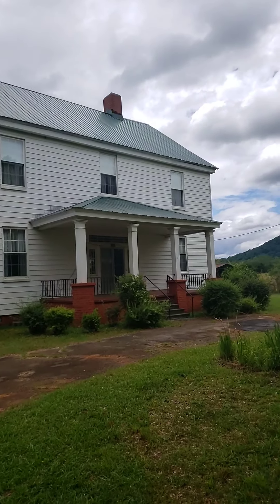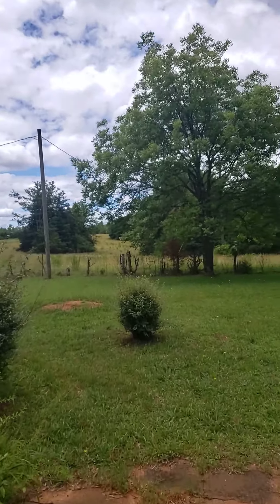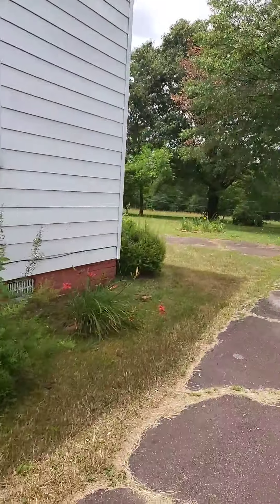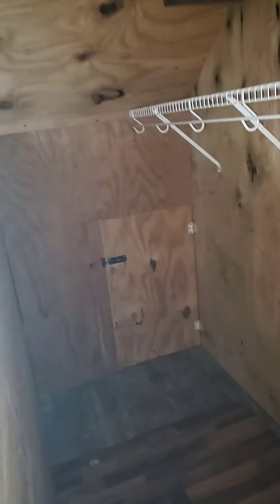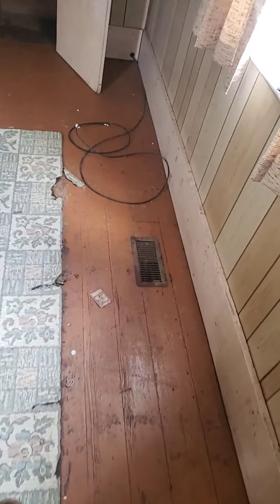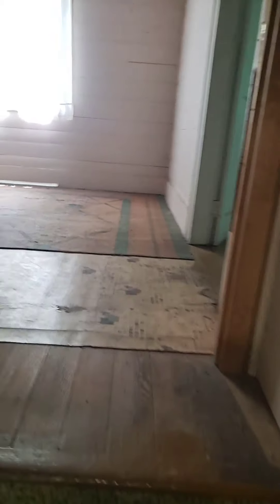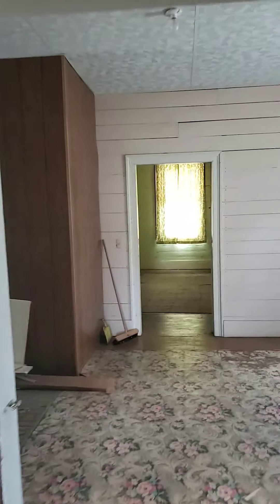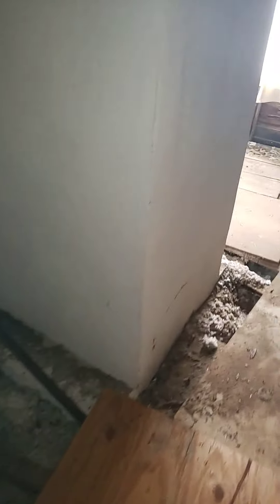1236 Midway rd Pickens SC